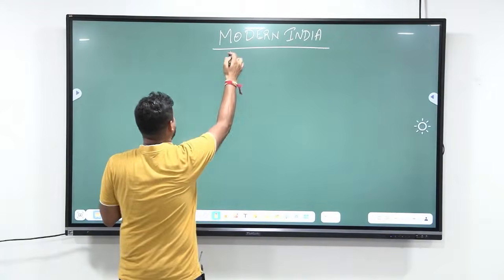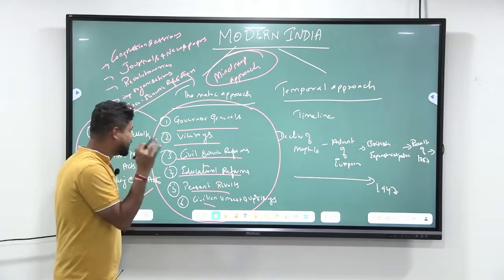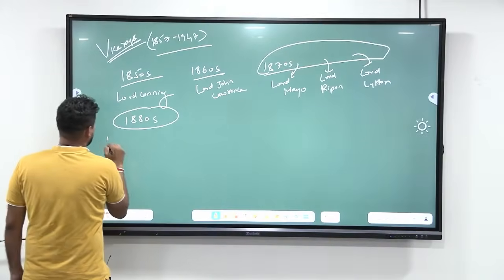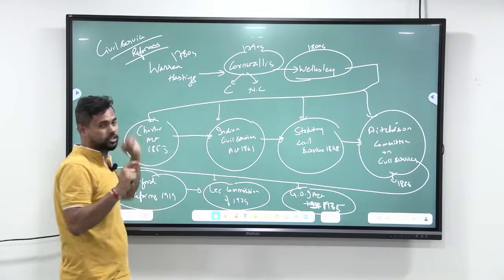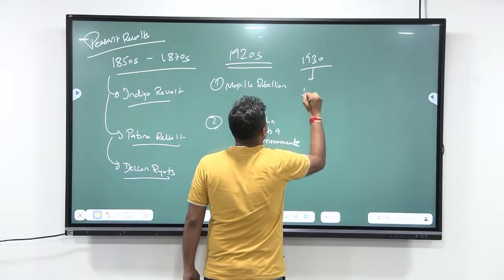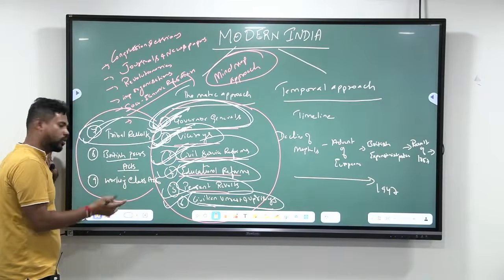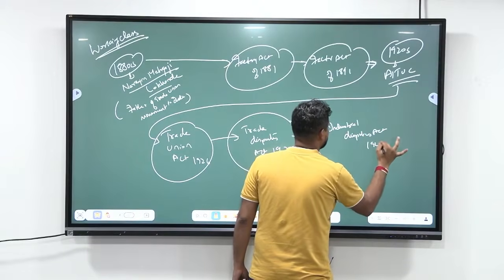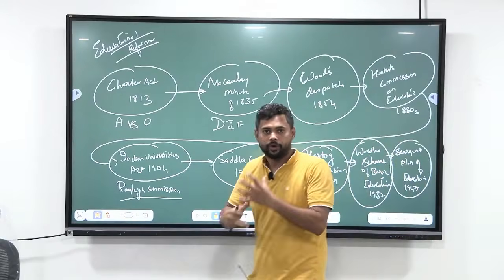Modern India Through Mind Maps | UPSC Prelims 2026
The final episode of Recall Made Easy is here — and this one can completely change the way you revise factual subjects for UPSC Prelims.

In this episode, Sudeep Sir breaks down the Mind Map Approach in the most practical way possible using Modern India as the example. But this is not the usual “complicated mind mapping” most students do.

This episode teaches you:

1.How to study Modern India using:
1.1 Temporal Approach (Timeline-Based)
1.2 Thematic Approach (Topic-Based)
2.How to create BROAD-LEVEL mind maps instead of overcomplicated micro mind maps
3.How to revise:
Governor Generals
Viceroys
Civil Service Reforms
Educational Reforms
Peasant Revolts
Tribal Revolts
Civilian Uprisings
British Press Acts
Working Class Acts
…and much more in a highly visual, memory-friendly format.
4.How to build “visual recall” instead of depending on rote memorization
5.How to reduce revision time drastically and revise an entire subject in just a few hours

This is not just a lecture on Modern India.
This is a framework to train your brain for UPSC Prelims recall.

One of the biggest mistakes aspirants make is using mind maps at a very specific level.
This episode teaches you how to use them correctly - at a broader framework level — so that facts automatically fit into your memory structure.

Important Instruction:
Keep a pen and paper ready while watching this episode. Pause the video, draw the thematic mind maps along with Sir, and repeatedly visualize them. That is where the real transformation happens.

If implemented sincerely, this method can completely change the way you revise factual subjects for UPSC.

This was the final episode of the Recall Made Easy series — a series designed to help aspirants absorb, retain, and recall massive information effectively for Prelims.

The way India prepares for UPSC is changing.
And it starts here.

SUDEEPVERSE IAS OFFLINE CENTRE,
36/1, 2nd floor, Chandra Legacy
Chandra Layout Main Rd, Govindaraja Nagar Ward
Widia Layout, Vijayanagar